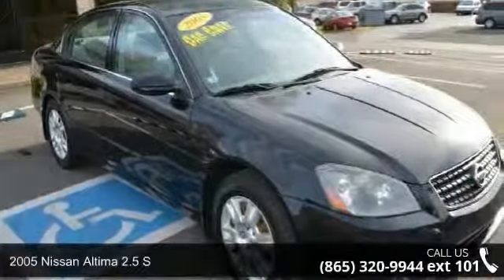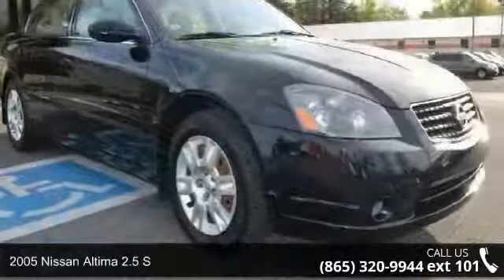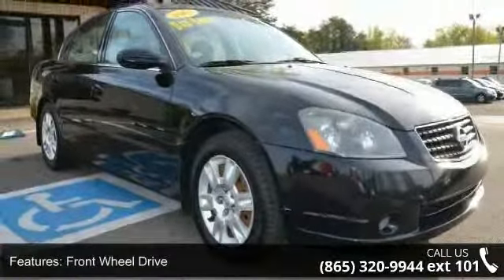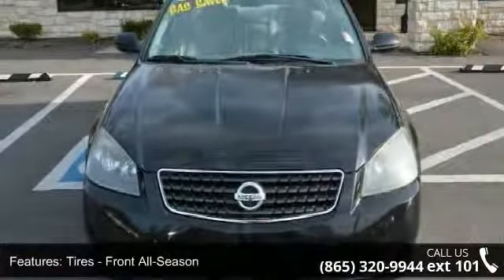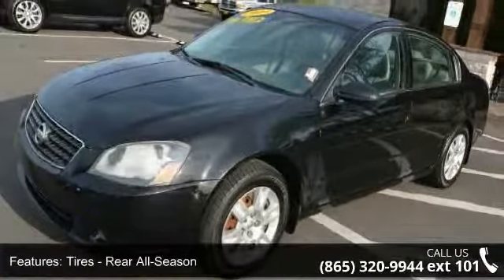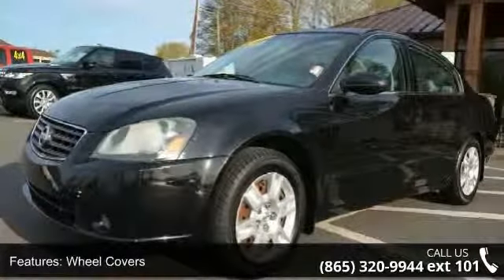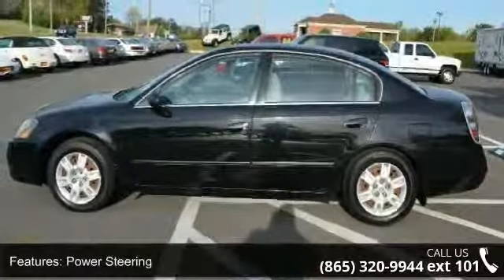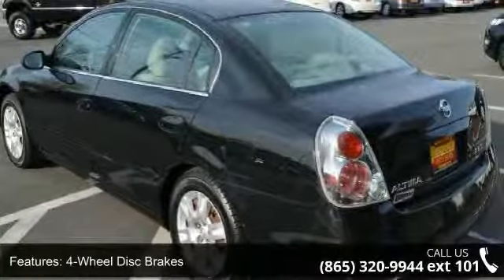2005 Nissan Altima 2.5 S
1 Owner!!, 18 Service Records, Plenty of Tread Left on the Tires, Locally Owned and a Local Trade, - On Line Shopping Made Easy- With Low Overhead We Are Able To Pass The Saving's Onto You!-Going in our 17th year of Business- 2 Locations With Over 150 Vehicles in Stock- Quality Used, Trucks, Cars, SUV's, Mini Vans. Located In Maryville, Tn. Only a Short Drive from Knoxville, Lenoir City,Clinton.